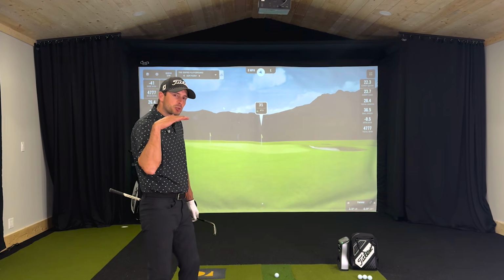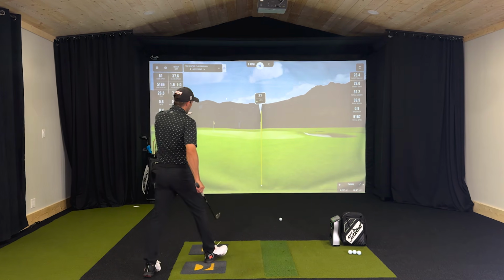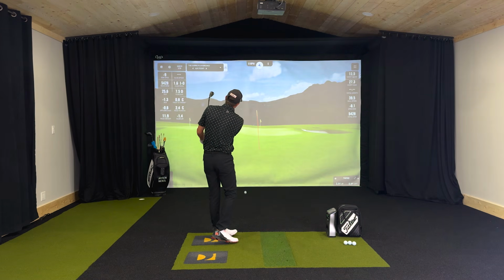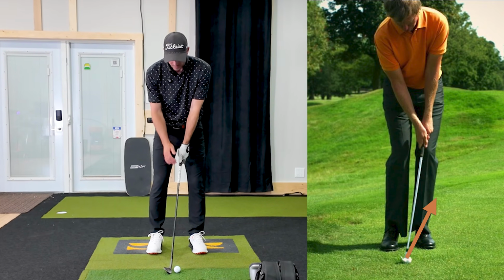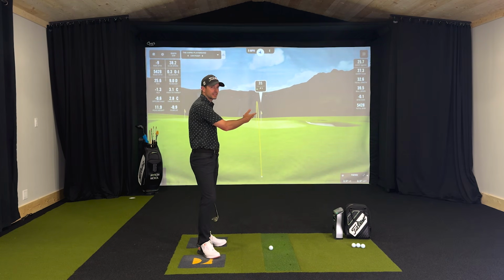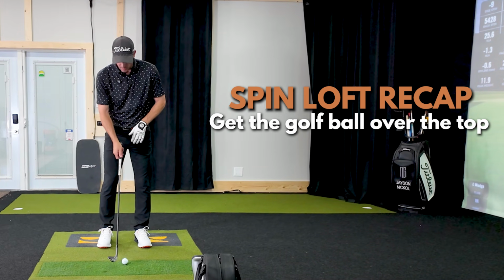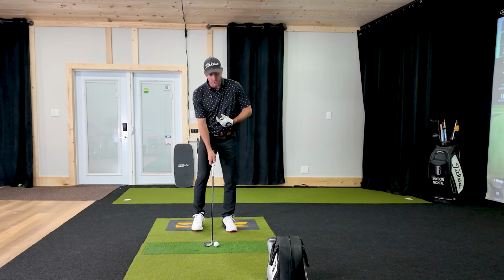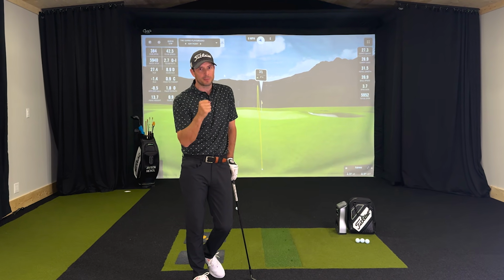How To Hit Low Spinning Wedge Shots (SECRET REVEALED)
Master the low-launching, high-spin chip shot by understanding spin loft explained - the key to creating 55-65 degrees of spin loft golf technique that makes your ball grab and stop on command.

0:00 - 🎯 What is spin loft and why you need 55-65 degrees for spin shots
0:32 - 📐 Spin loft explained: angle of attack vs dynamic loft breakdown
1:17 - ⬇️ How to increase spin loft with steeper angle of attack
2:31 - 🧽 Essential setup: clean grooves and premium golf balls for maximum spin
4:23 - 🏌️ Proper ball position and forward shaft lean technique
5:53 - 💨 Speed vs smash factor: why pros swing fast on short shots
7:24 - 🔄 Complete setup recap: open face, forward lean, left and across swing
8:47 - 📊 Real results: 6,000 RPMs on a 31-yard chip shot

Learn the exact spin loft golf mechanics that create those jaw-dropping chip shots you see on tour. This complete breakdown covers the physics of spin loft, proper equipment preparation, and the precise technique to generate maximum backspin while keeping the ball flight low.

-Spin loft explained - the relationship between angle of attack and dynamic loft
-How to achieve optimal 55-65 degrees of spin loft golf technique
-Setup fundamentals: clean grooves, premium balls, and proper club preparation
-Ball position and shaft lean secrets for maximum spin generation
-Why hitting down steeper actually increases spin loft without fat shots
-Speed and smash factor concepts for bringing pace into short shots
-The "left and across" swing path that creates glazing contact
-Equipment requirements: why premium balls and clean wedges are essential